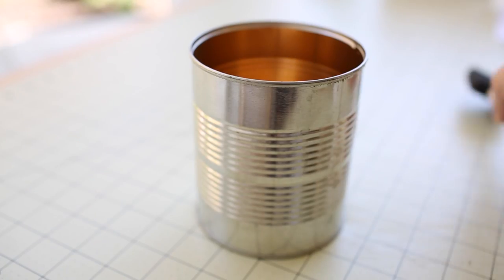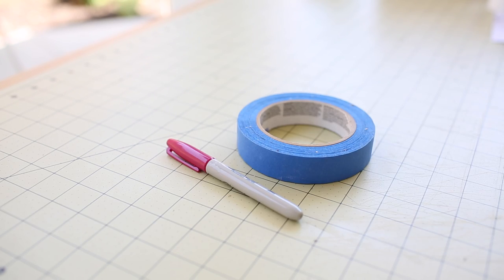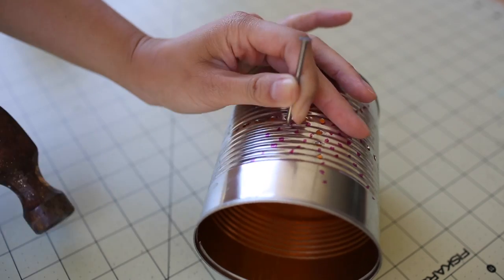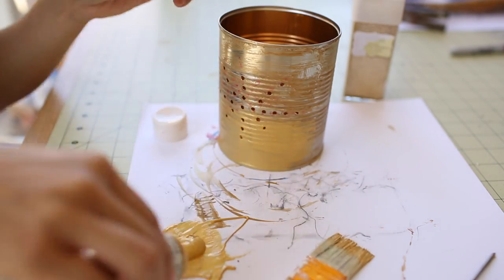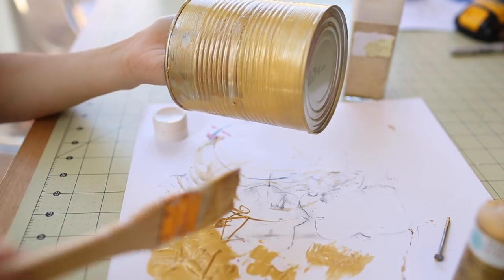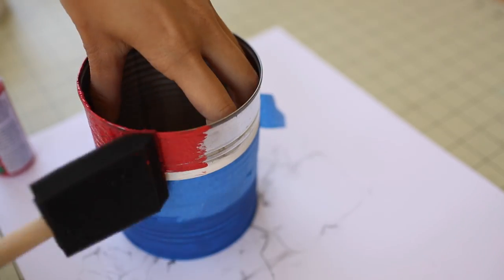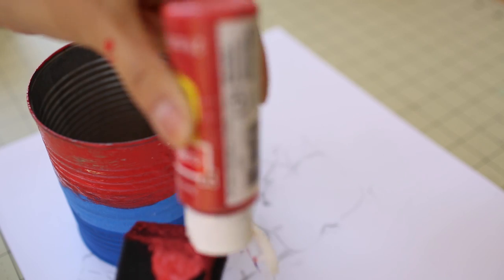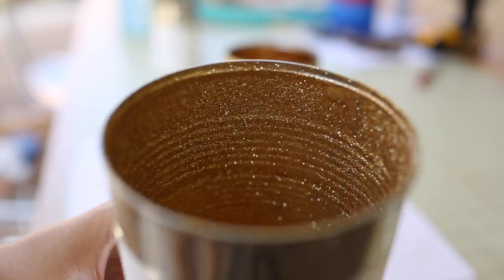DIY Firework Candle Holders - HGTV Handmade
Independence Day is a day to celebrate the birth of our country.  It's also a day for cookouts, family get togethers and fireworks!  Today I wanted to bring the magic of fireworks to you home or backyard with these super easy and cute firework candleholders!